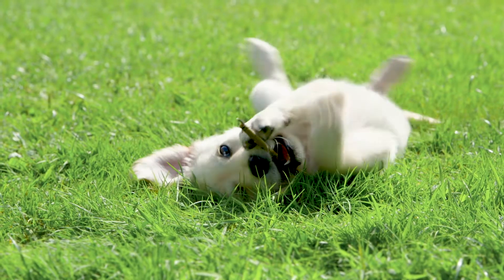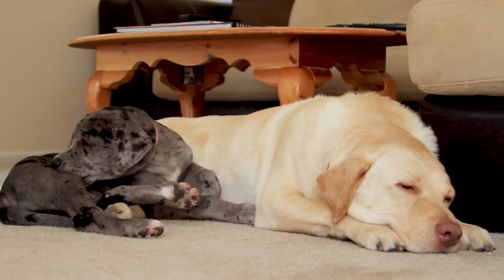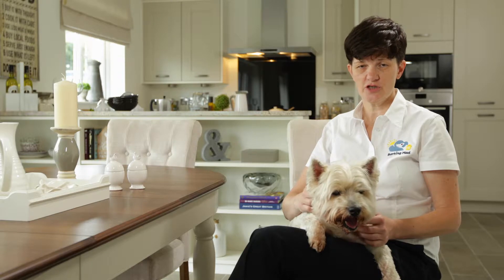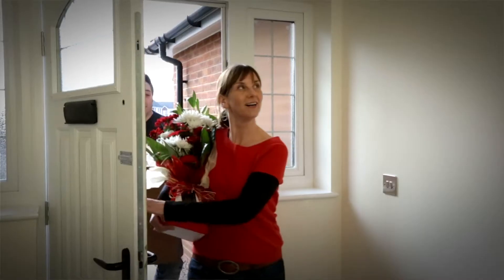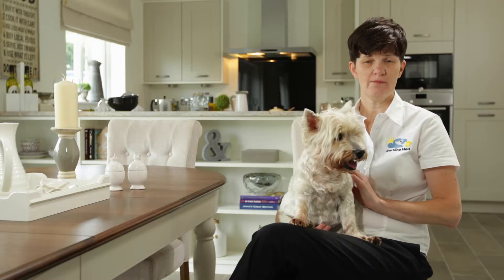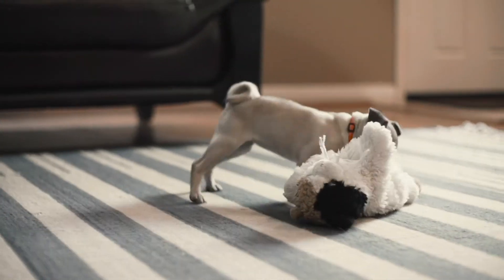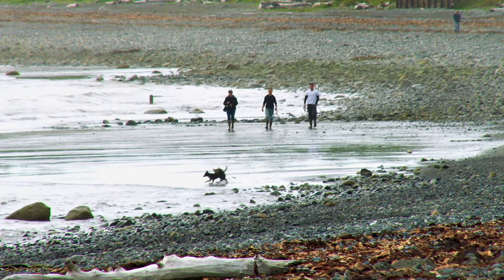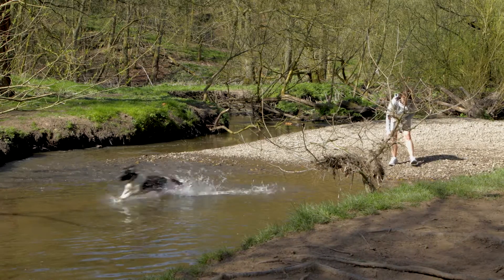Redrow New Homes - Barking Mad Top Tips for Moving Home with Your Dog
Top ten tips to keeping your dog calm when moving home